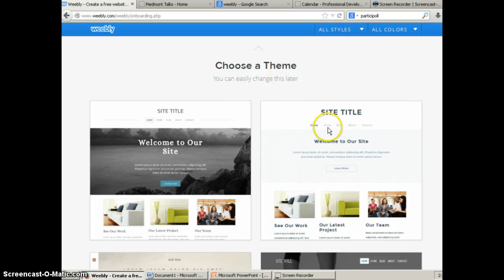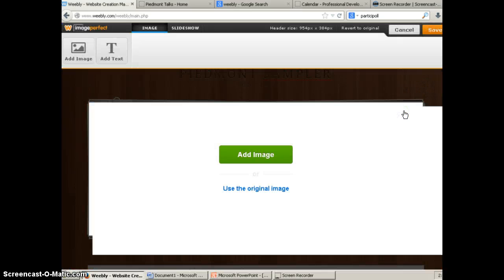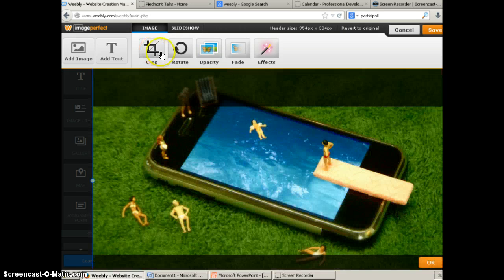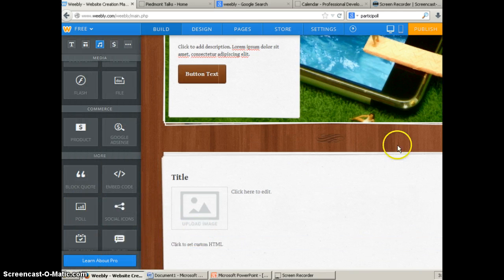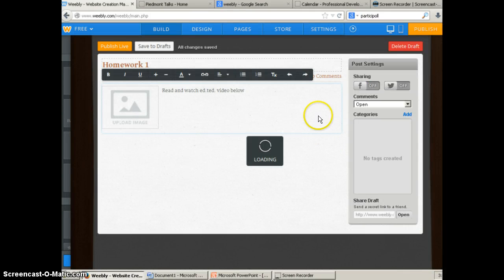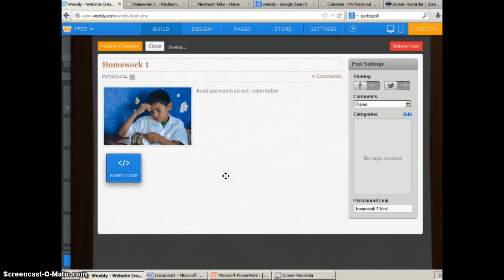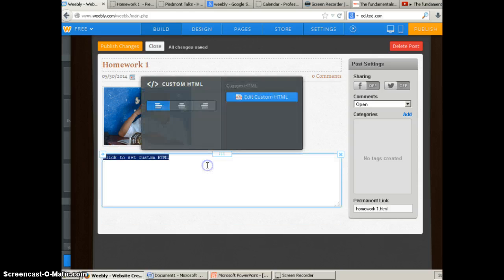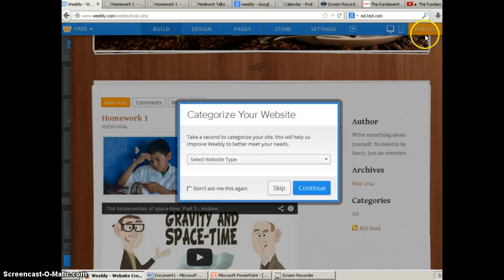Setting Up a Teacher Weebly